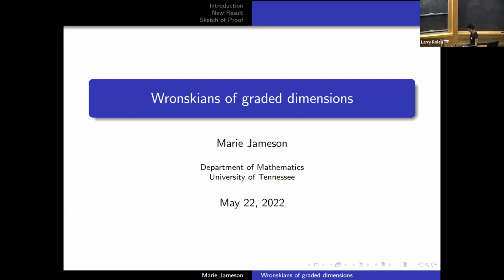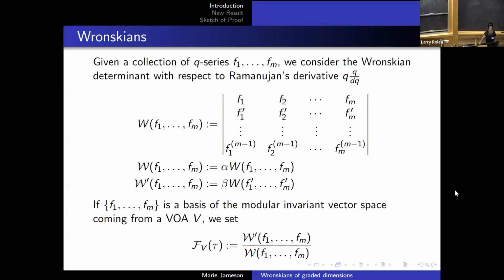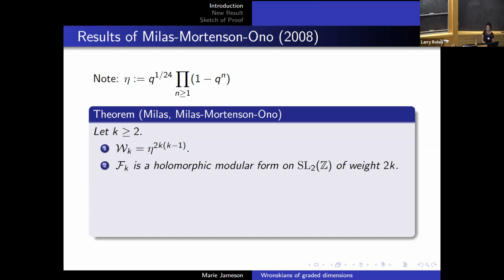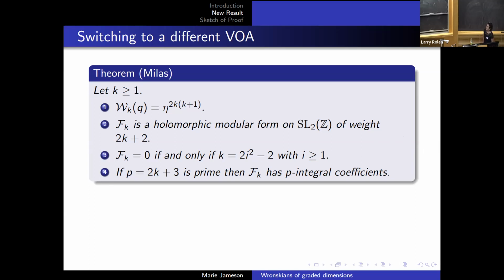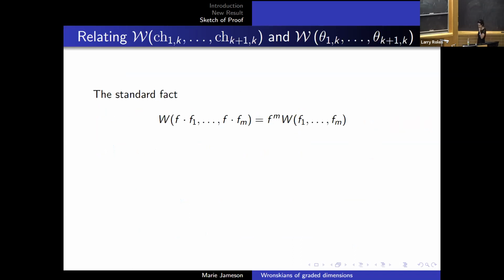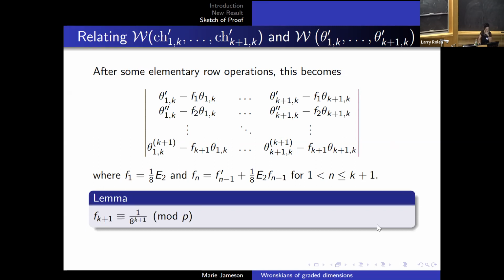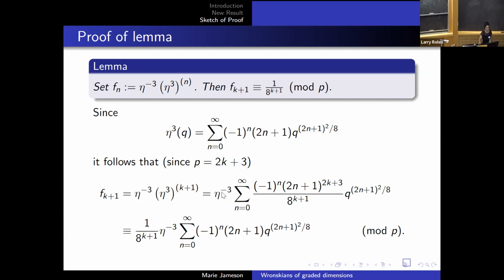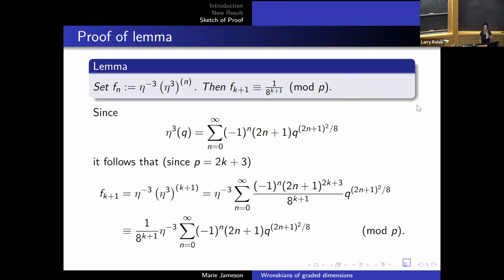Marie Jameson: Wronskians of graded dimensions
In the study of vertex operator algebras, one finds that the graded dimensions of irreducible modules are q-series that can often be understood as modular forms. Here we follow work of Milas and others to study the Wronskians of these and related q-series.